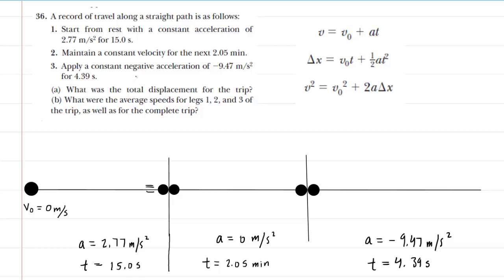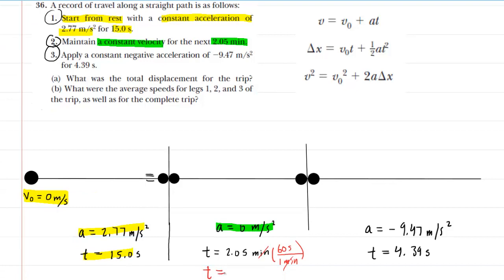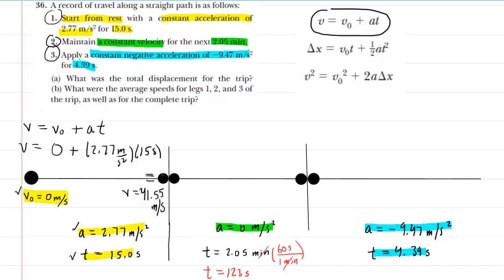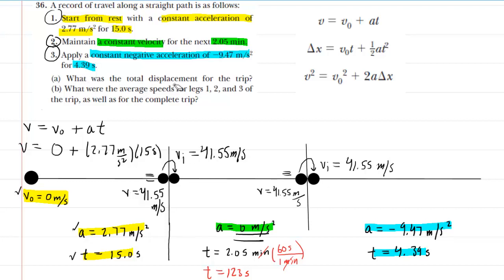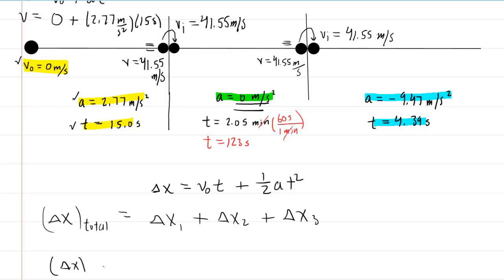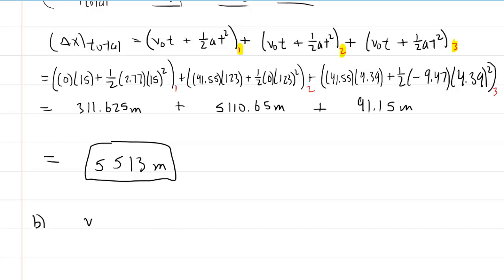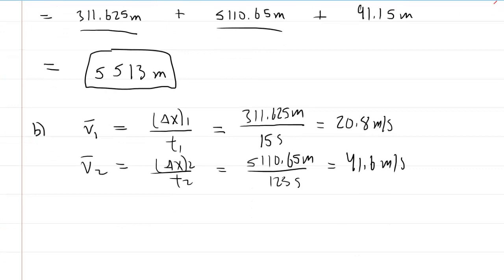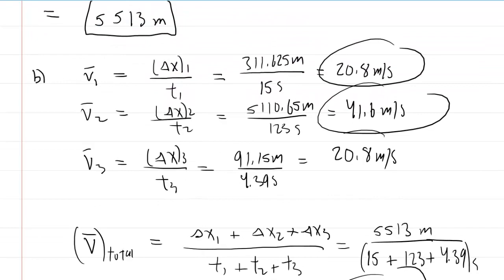A record of travel along a straight path is as follows wny tutor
A record of travel along a straight path is as follows:
1. Start from rest with a constant acceleration of 2.77 m/s2 for 15.0 s.
2. Maintain a constant velocity for the next 2.05 min. 3. Apply a constant negative acceleration of 29.47 m/s2 for 4.39 s. (a) What was the total displacement for the trip? (b) What were the average speeds for legs 1, 2, and 3 of the trip, as well as for the complete trip?